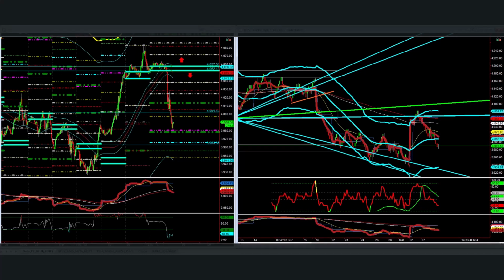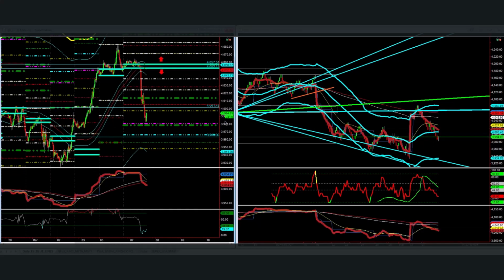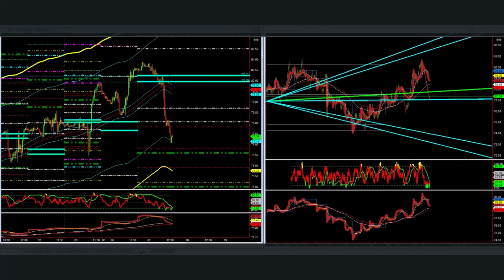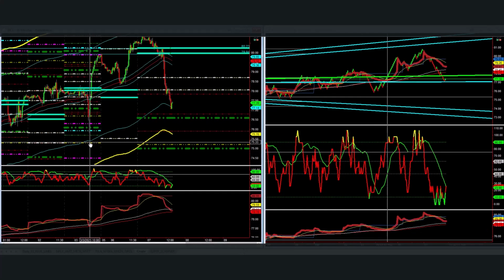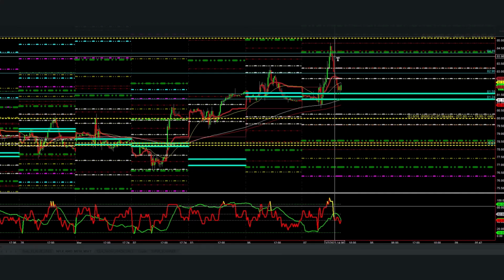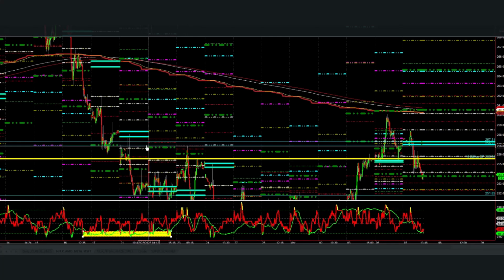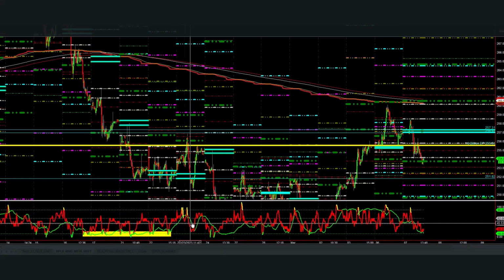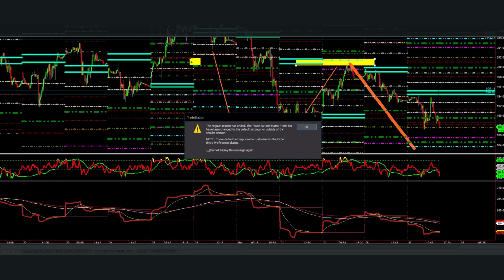Slow Down For Larger Profits